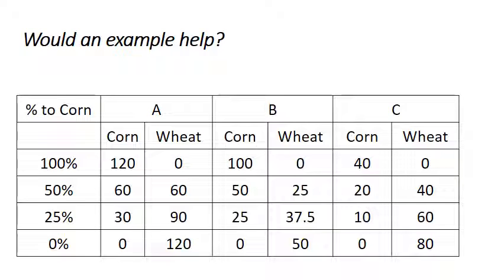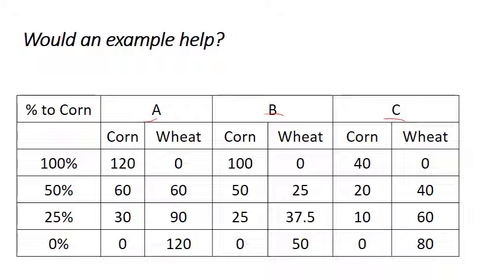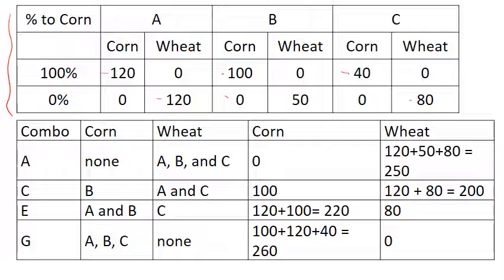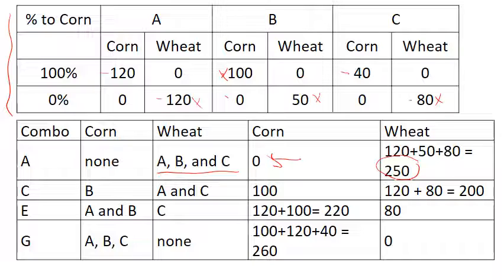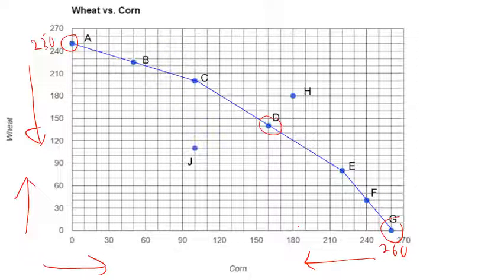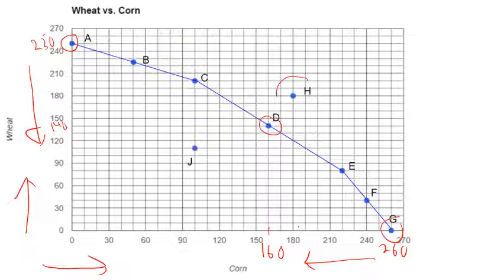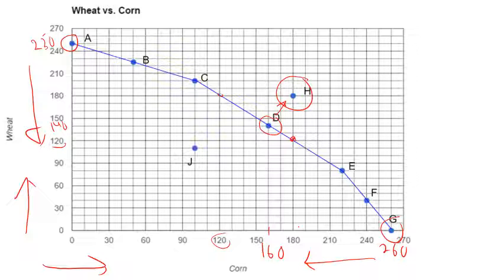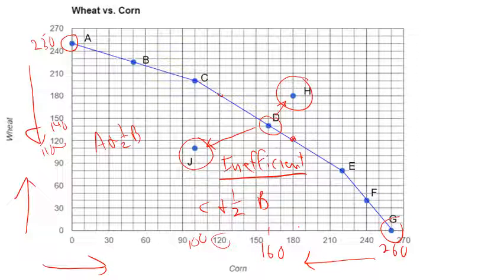L05 lec 7 new